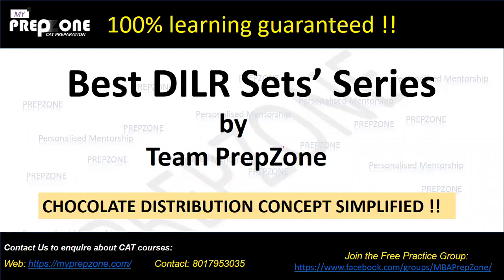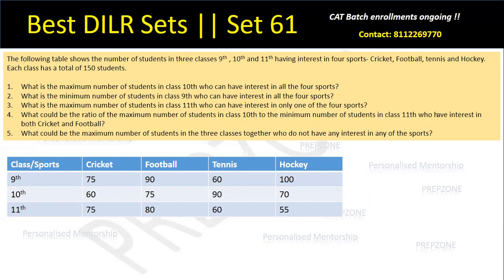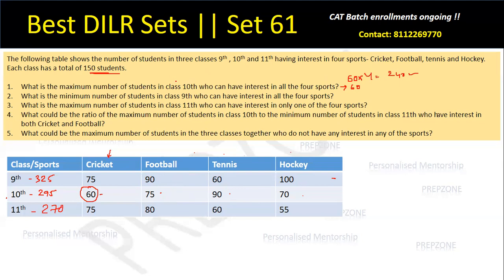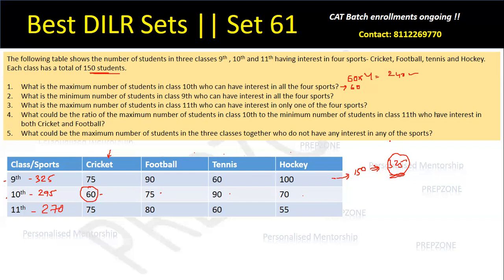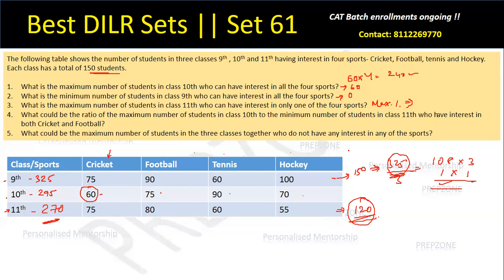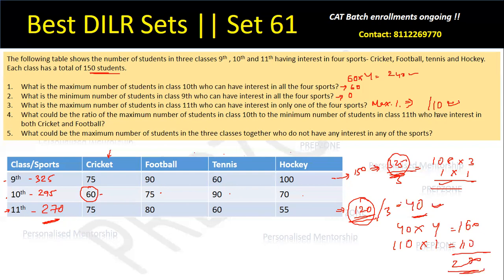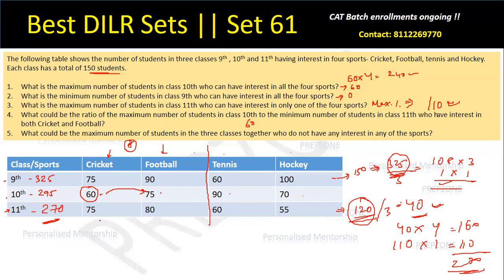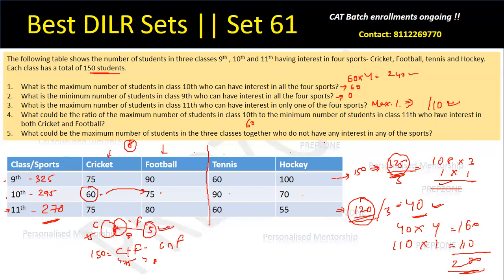CAT LRDI Revision| Set 61:Chocolate Distribution Venn Diagram Concept 4| Important LRDI Sets for CAT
𝗔𝗻𝘆 𝗤𝘂𝗲𝗿𝗶𝗲𝘀?  Whatsapp to 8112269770

FREE Practice source for quality questions:
800+ Quality questions updated..